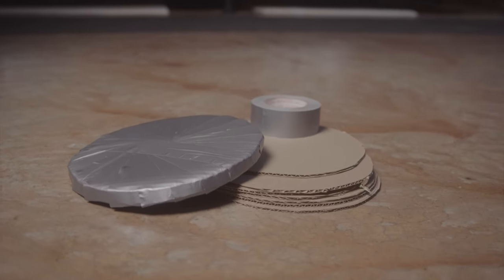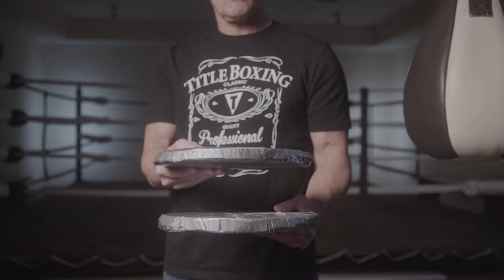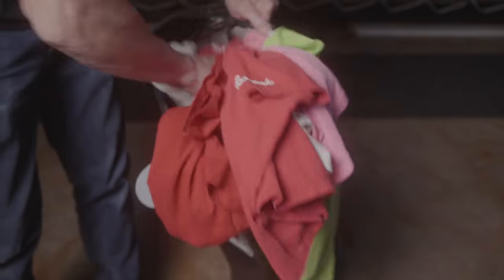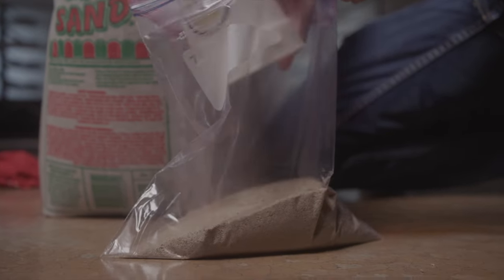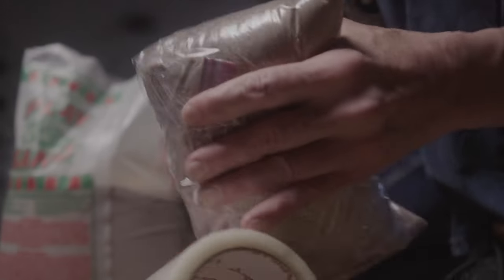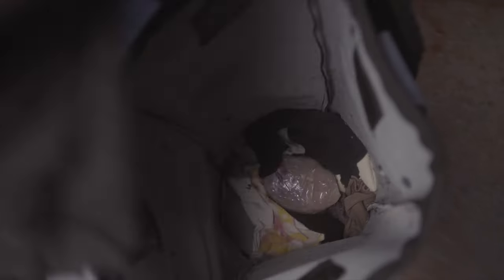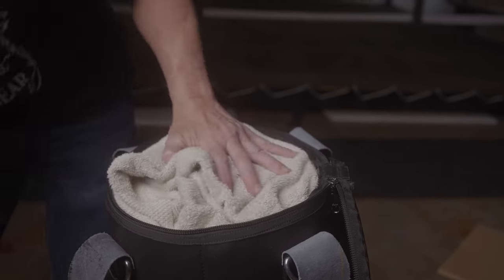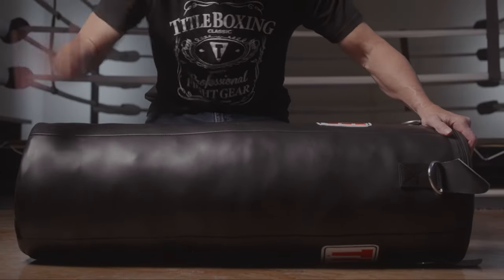A Guide to Filling a Heavy Bag | TITLE Boxing | The Benefits of the Unfilled Heavy Bag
Stuffing an unfilled heavy bag yourself is both economical and practical. It both saves you money and gives you the control over the feel and density over the bag. In this video, we give you the tools to fill a heavy bag of any size at home with minimal tools and materials. Take these tips and fill your first heavy bag - it may be your new favorite bag!